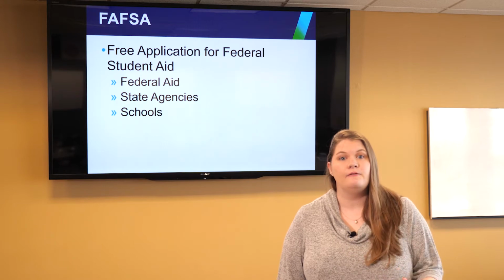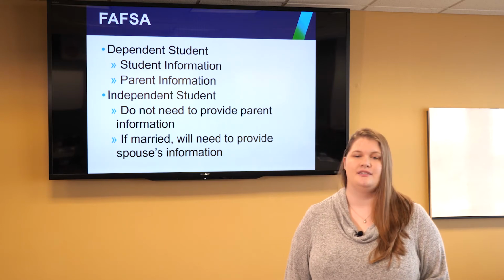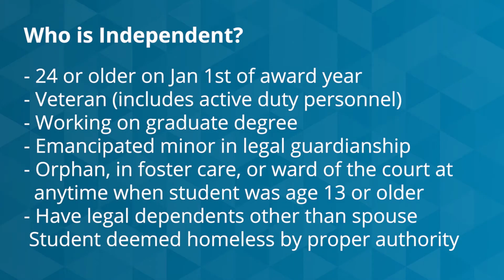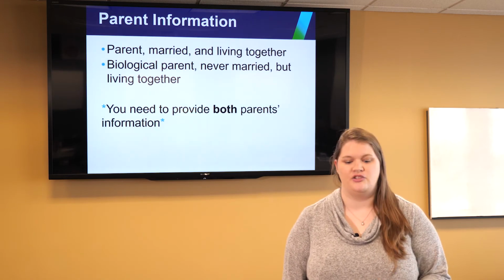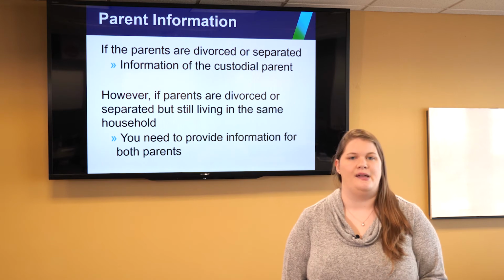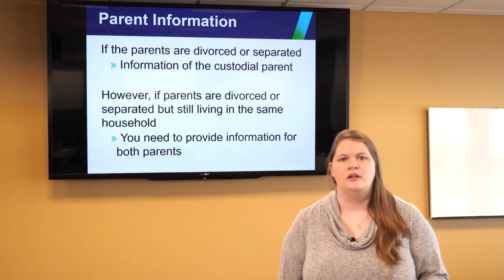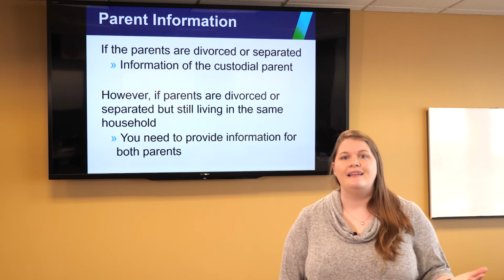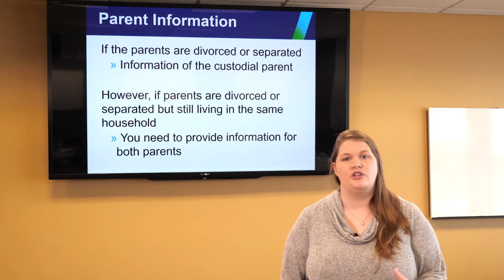Whose Information is Needed on the FAFSA?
Use this information to help you determine whose information is needed on your FAFSA.